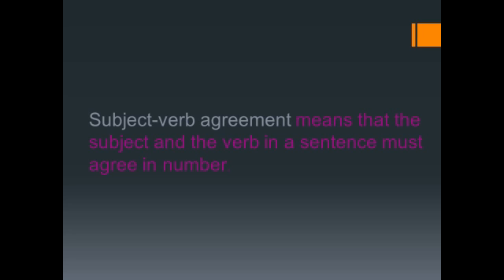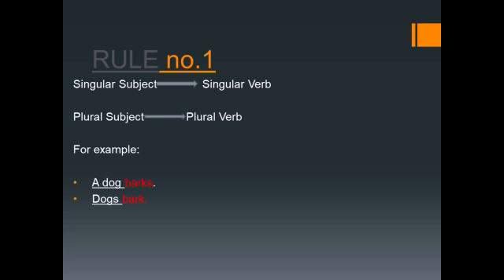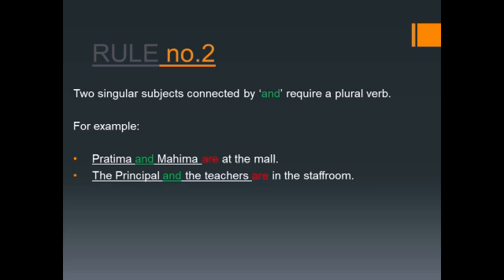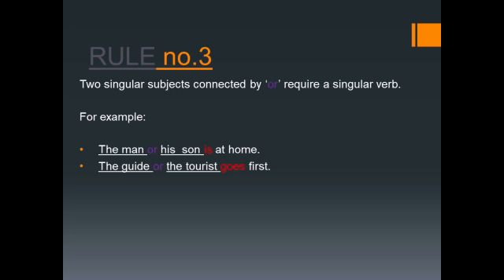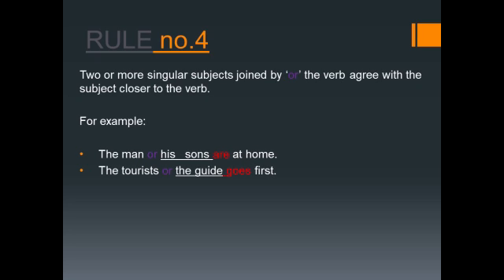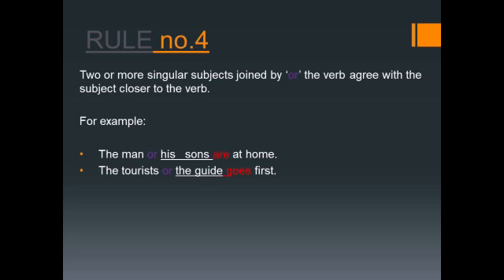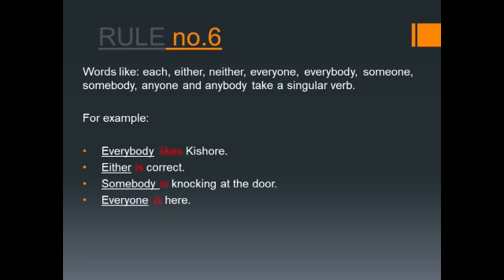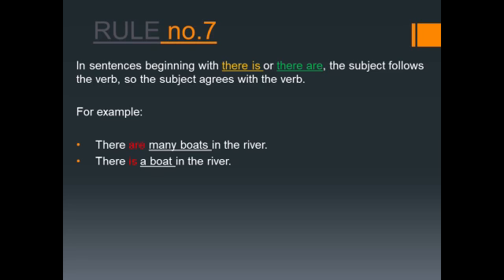Class IV English Language-Ch-3 Subject Verb Agreement